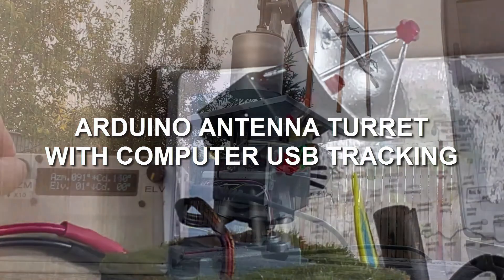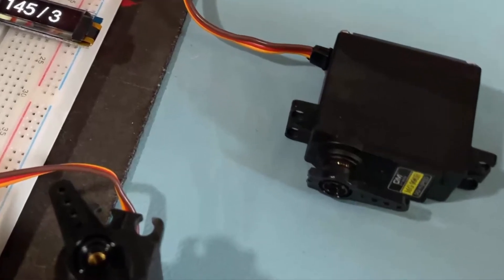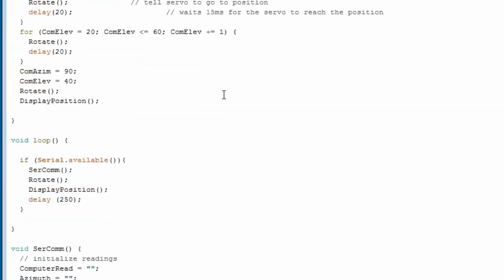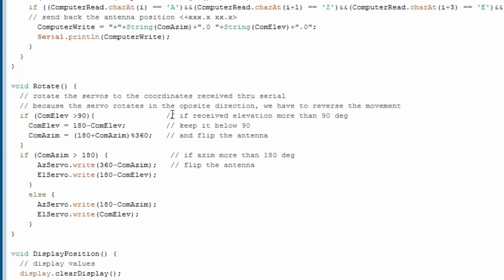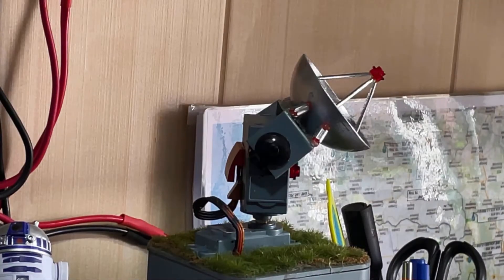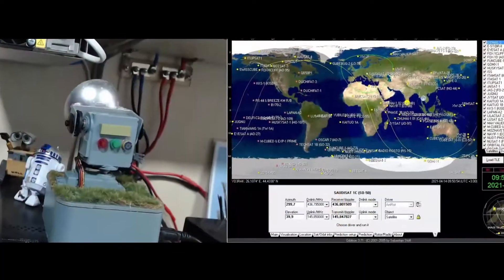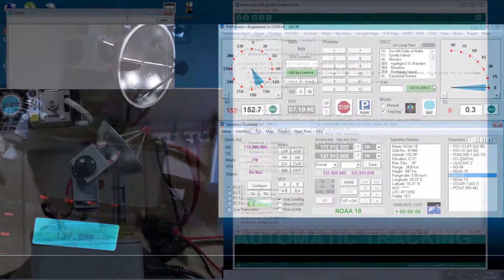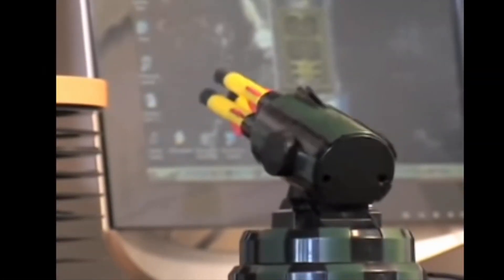Arduino Antenna Turret with Computer Tracking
Orbitron DDE Azimuth Elevation To Serial

Hand/Home made
Do it yourself
Satellites
Toxic male philosophy